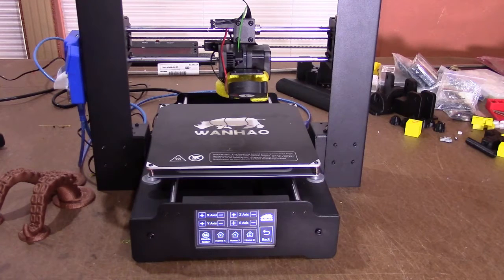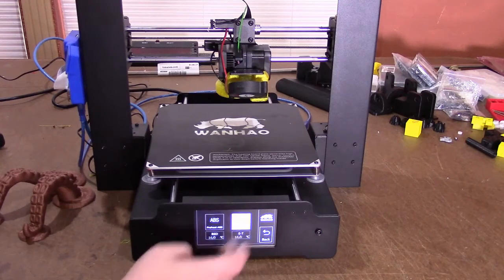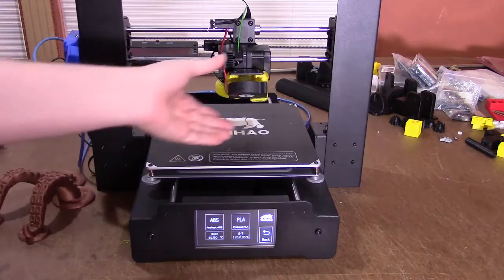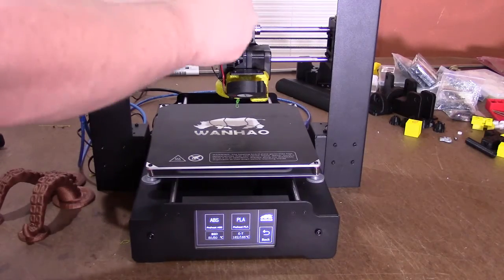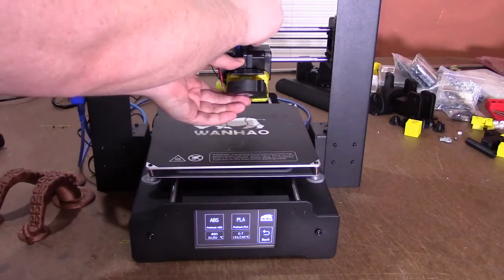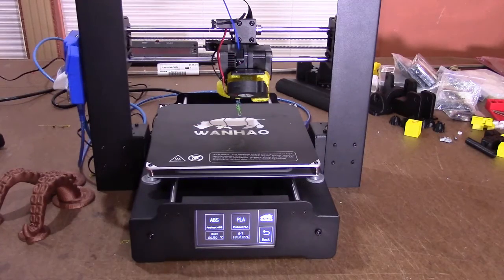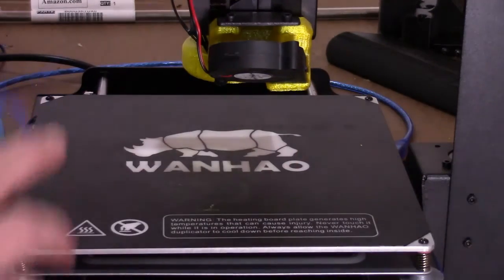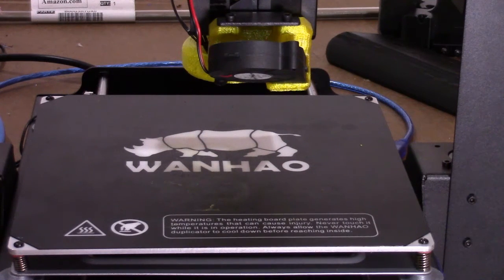How to Swap 3D Filament - Quickly & Easily on Wanhao i3 Plus or Any Other Direct Drive Printer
This is the method I use to change/swap filament in 3D printers.  It's quick, easy, and I've never had it fail.